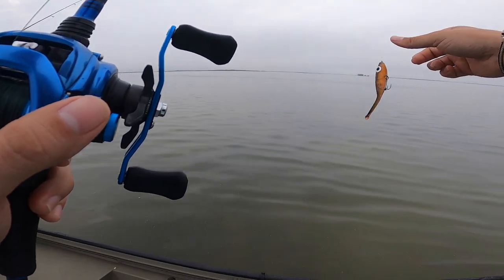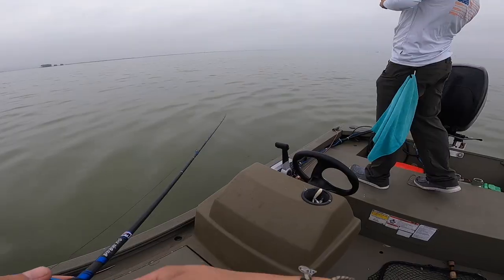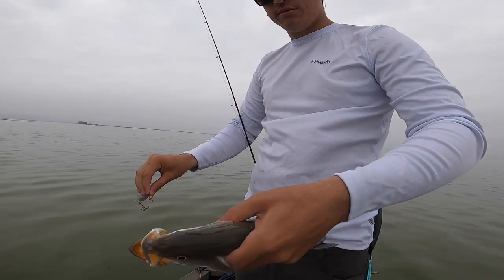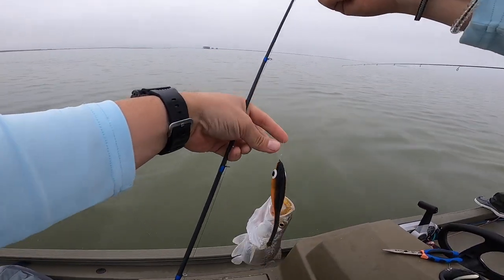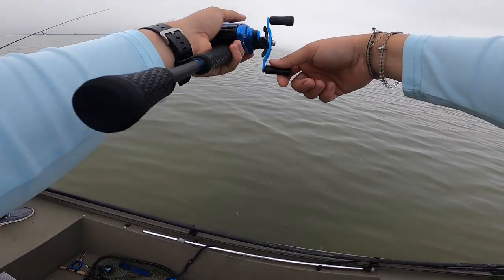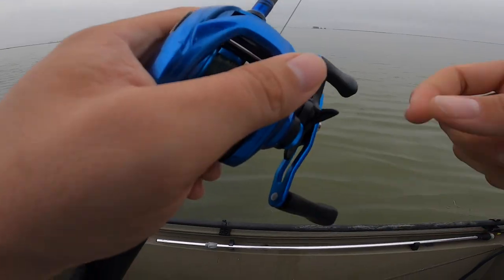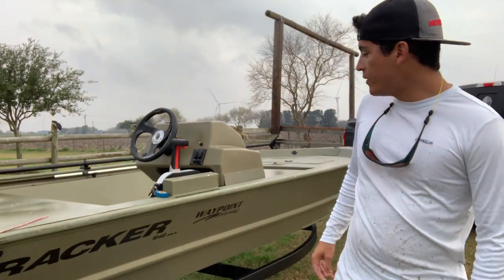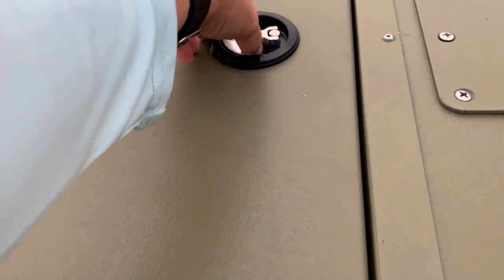GRIZZLY JON BOAT 1648 review by TRACKER BOATS walkthrough! Fishing a Jon boat in SALTWATER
This is one of the most underrated boats! We show the different modifications we use on this boat in how it performs in the shallow bays of the lower Laguna Madre.

COME JOIN the BIGGEST FISHING CLUB in the U.S.
\/\/\/S\/\/\/A\/\/L\/\/T\/\/S\/\/T\/\/R\/\/O\/\/N\/\/\/G
***using this link to sign up helps grow the channel***

GRIZZLY 1648 JON BOAT by TRACKER BOATS review and walkthrough! FISHING a JON BOAT in the BAY?!?!

ATLAS MICRO JACK PLATE

Add Me!

Baits…
3JD lures by Jim Jack

Daiwa Ballistic LT 2500

“Flash” Custom rod by Montgomery Medley 6’6” medium light
Barebone Custom Rod by Jeremy Jilpas
Favorite Rods